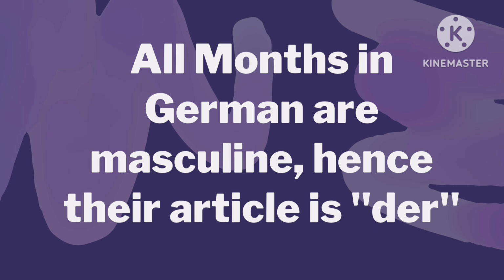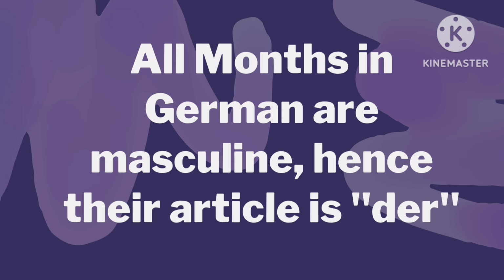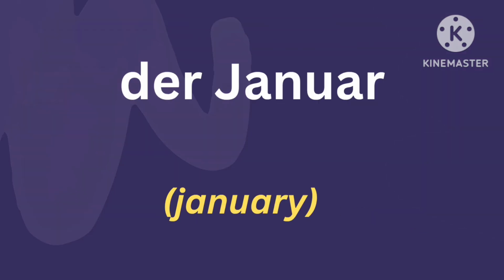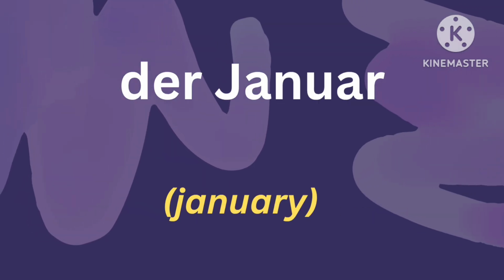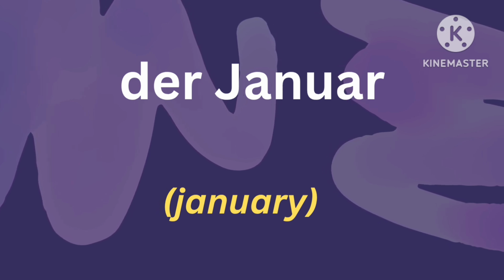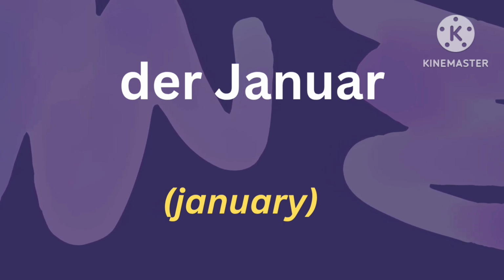Months in German | Monate | Learn German Vocabulary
Lets learn months of a year in German Language in this video. Months in German are very easy to learn.

If you have a question or comment, please feel free to write in the comment box.

IMPORTANT VIDEOS FOR BEGINNERS :-

Follow for more interesting tips, tricks and facts about German Language.

12 months in german language
months name in german language
six months in german language
all months in german language
january month in german language
january in germany
january february in german
february month in german language
feb in german
germany february march
march month in german language
april month in german language
may month in german language
june month in german language
july month in german language
august month in german language
september month in german language
october month in german language
november month in german language
december month in german language
last month in german language
last month in german
can I learn german in 1 month
how to learn german
online german
german lessons
learn german vocabulary
basic german
german
germany
german A1
foreignlanguagelearning